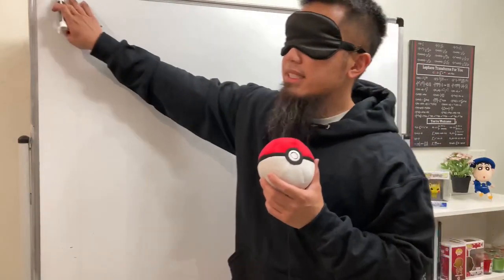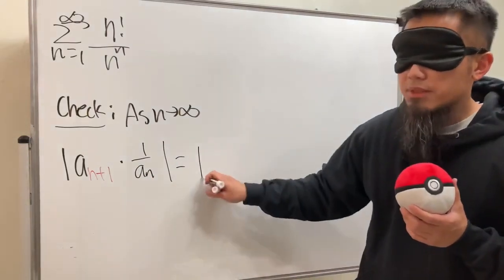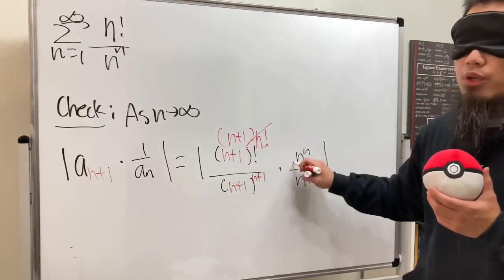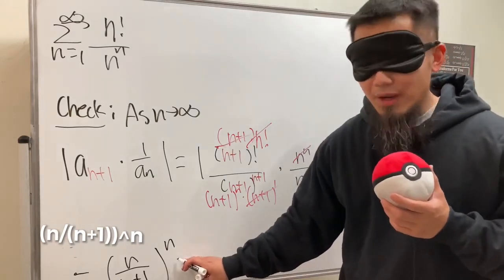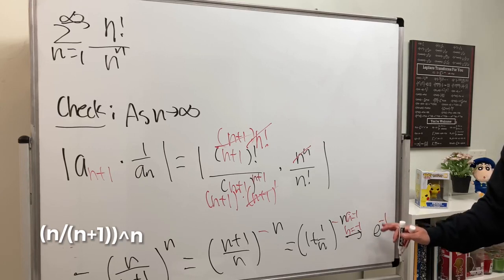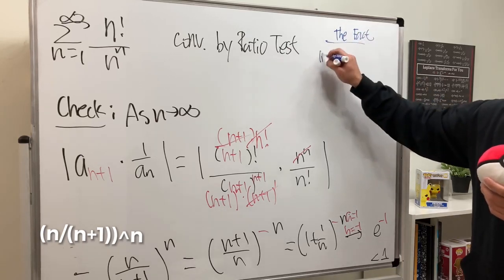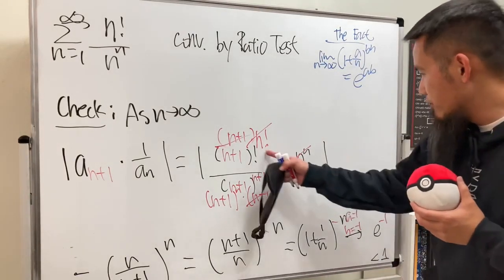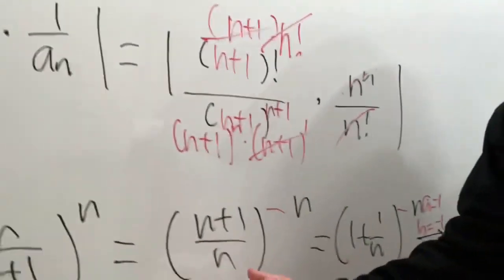Series of n! n^n by ratio test bprp blindfolded